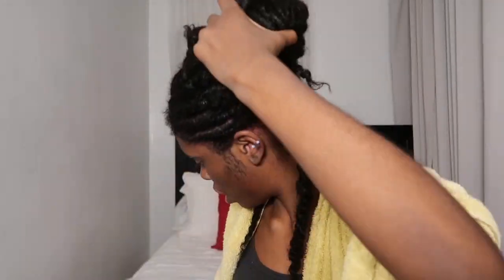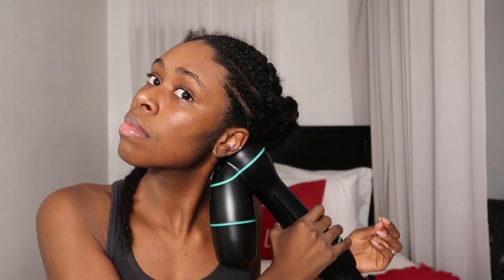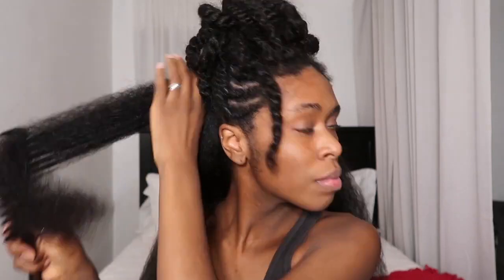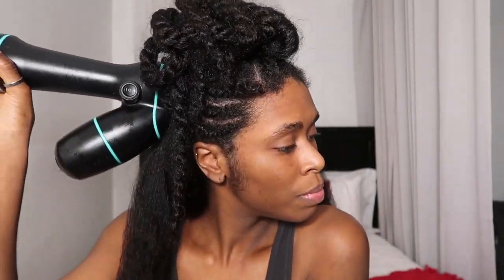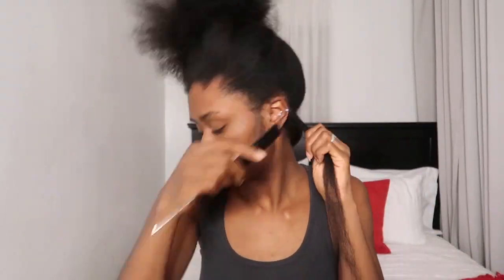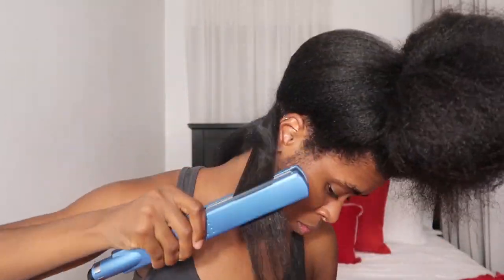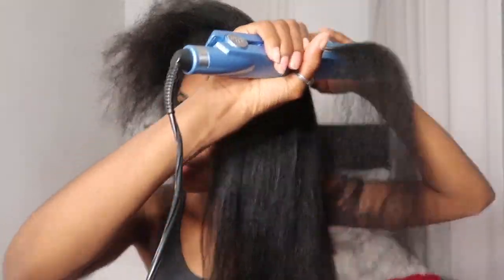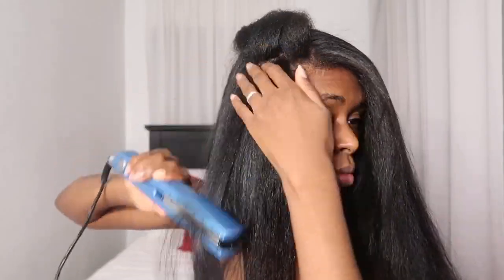Straightening My Natural Hair!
Here's of a video of me straightening my hair for the holidays. This is is not a tutorial on how to straighten natural hair. this is just how I straighten mine.

Flatiron used:
BaBylissPRO Nano Titanium-Plated Ionic Straightening Iron
Heat setting: 410

Blowdryer setting:
Tension level on 7
Temperature on high (II)

Products:
Tresemme Keratin Smooth Heat Protect Spray